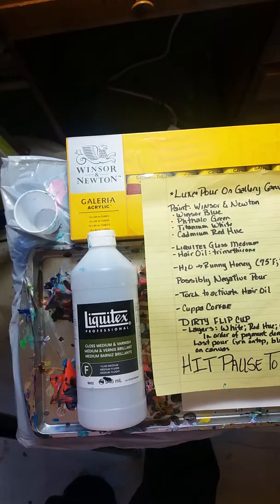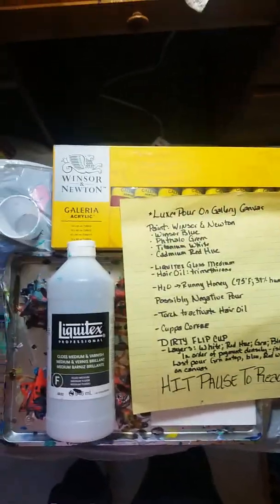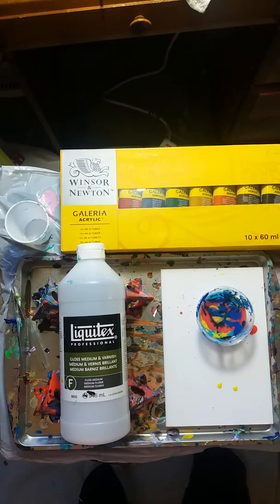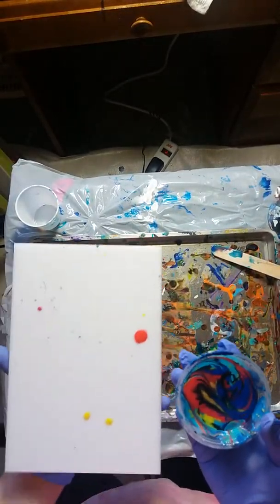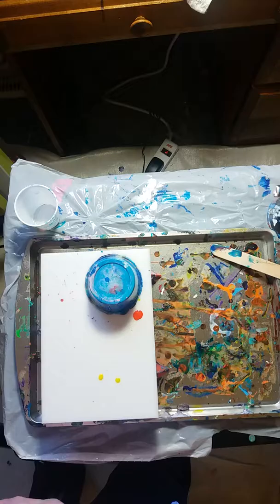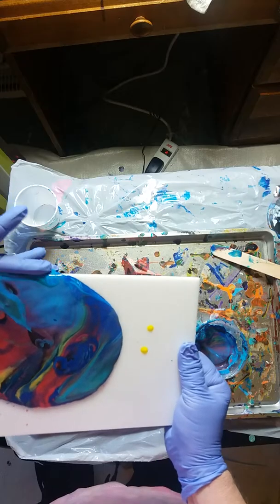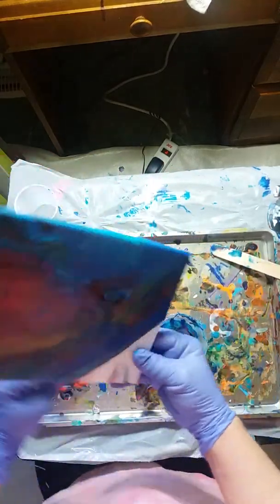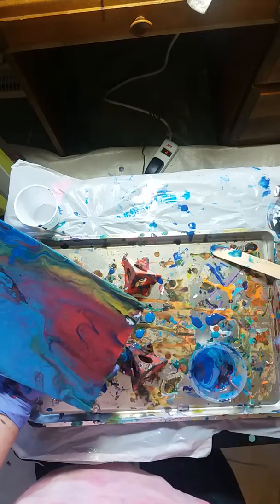(19) Cuppa Paint: Acrylic pouring beginner basics too much dimethicone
In this longer than I meant vid,  i use up some leftover paint in search of those big cells.  But I slacked on the h2o and overdosed on the dimethicone. More proof that if you  don't do the work you may not get what you  were shooting for. Double duh and meh. Windsor and Newton with gloss medium.  It is still developing,  so we'll see how it goes.